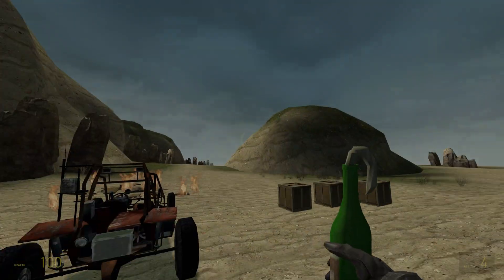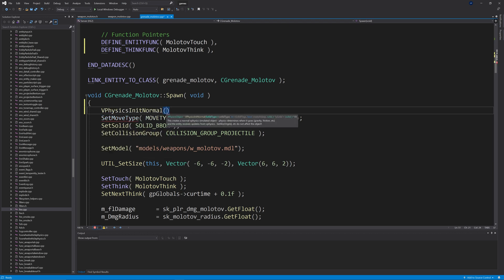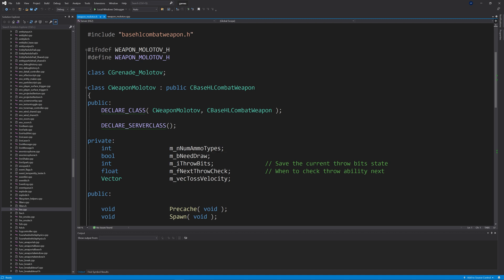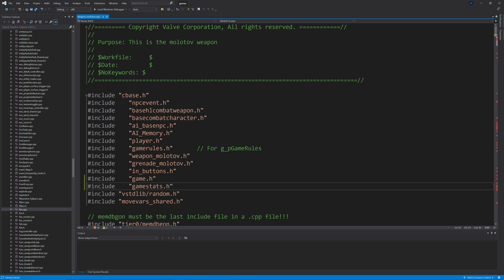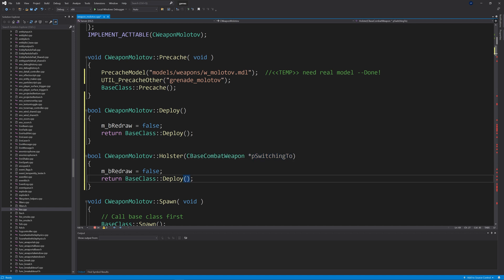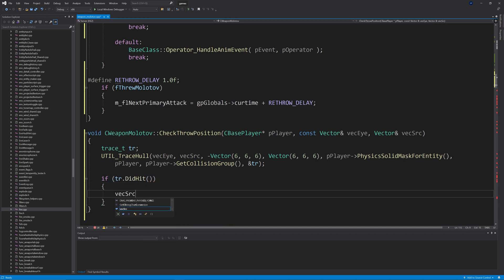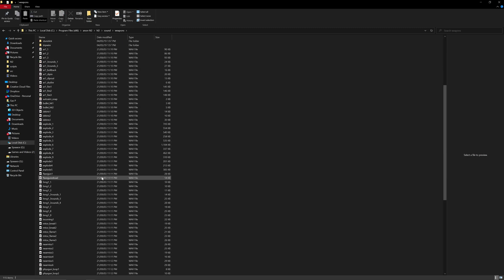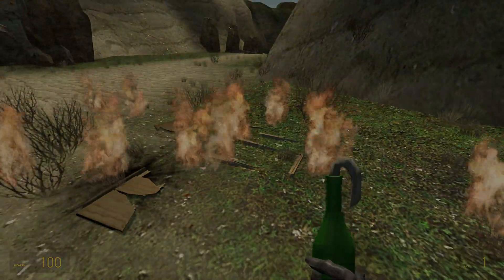Valve Source Code 2013 Tutorial (Episode 18): Restoring The Molotov Weapon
Hello everyone and welcome to a new (probably short) series of videos I do involving the source code from Valve for Half-Life 2, and some guides on how to do stuff with this code. In this episode, I outline how to add the cut Molotov weapon from Half-Life 2 into a Singleplayer mod, plus how to fix some issues the Molotov has (such as delayed throws and premature explosions when touching triggers).